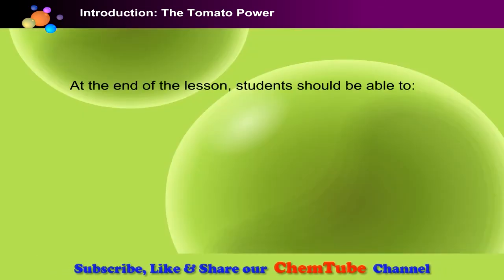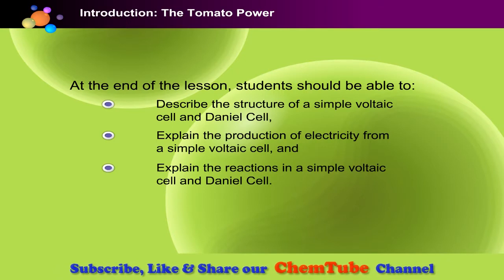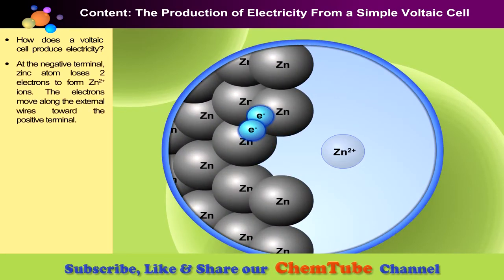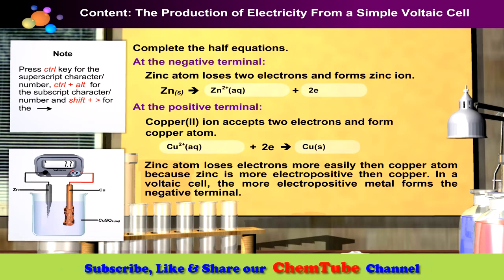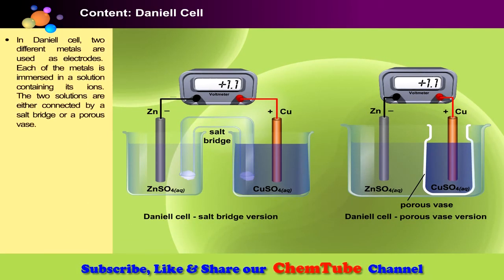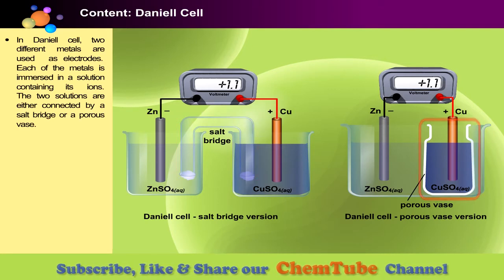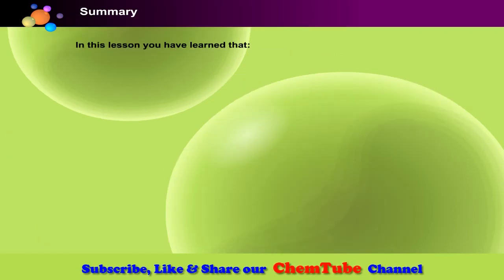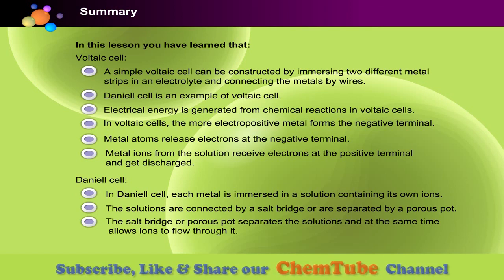Chemistry SPM: Voltaic Cell & Daniel Cell (10 Minutes)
Voltaic cells convert chemical energy to electrical energy by means of an oxidation-reduction reaction. Electrolytic cells convert electrical energy to chemical energy, so they are the opposite of voltaic cells. In an electrolytic cell, the cathode is negatively charged and the anode is positively charged.